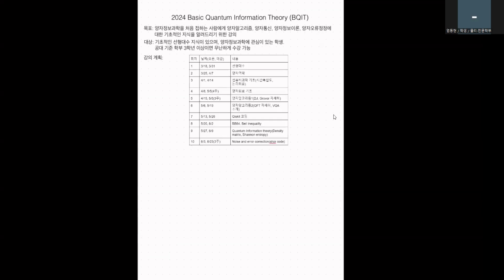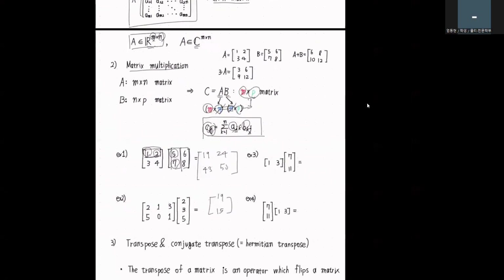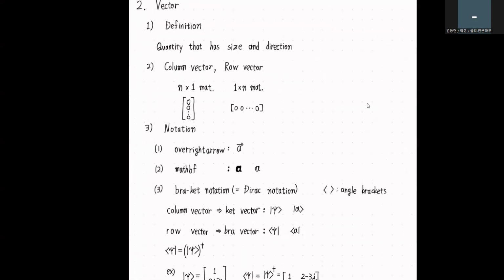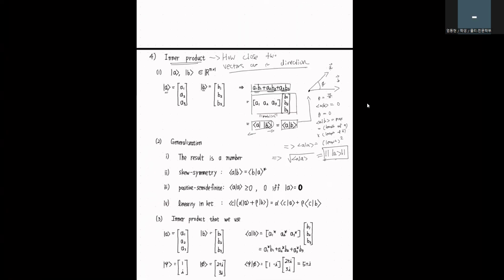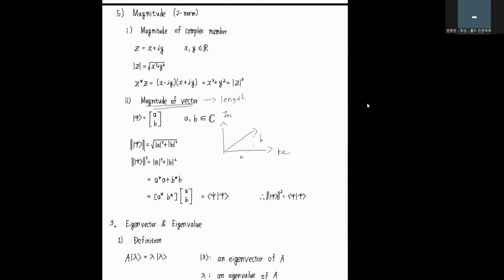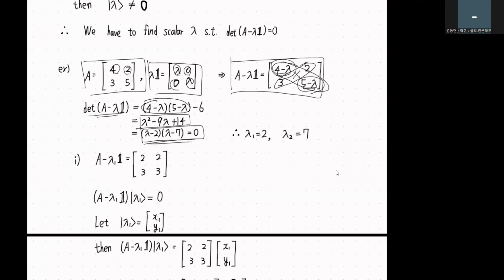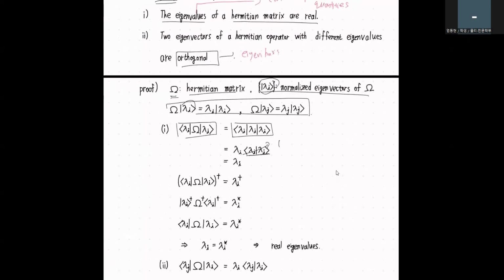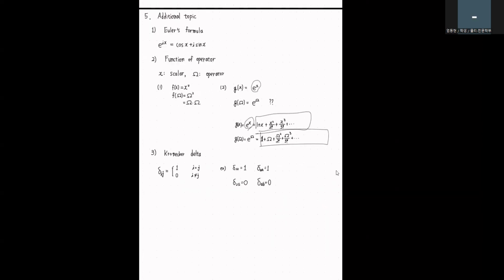Basics of Quantum Information Theory Lecture 1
Basics of Quantum Information Lecture 1

Intro to linear algebra